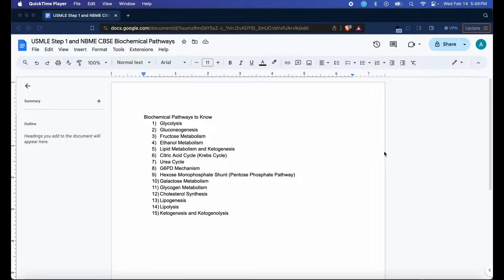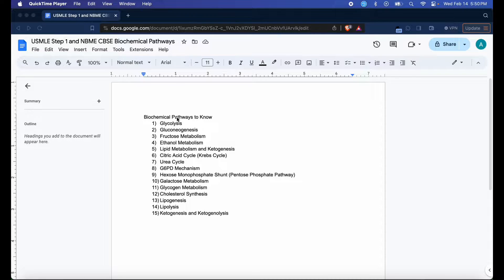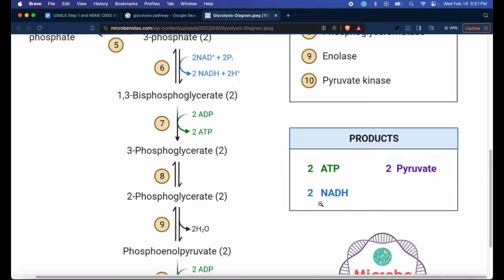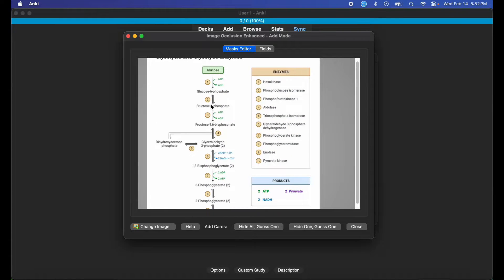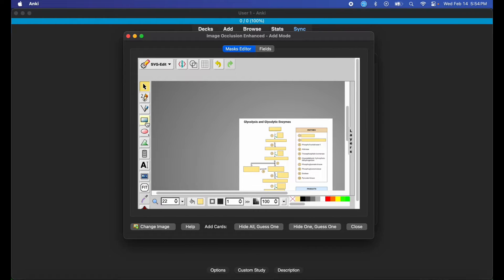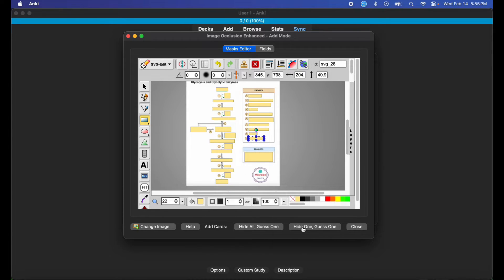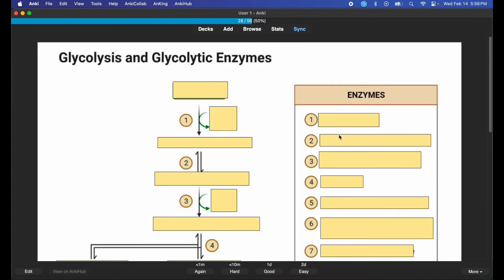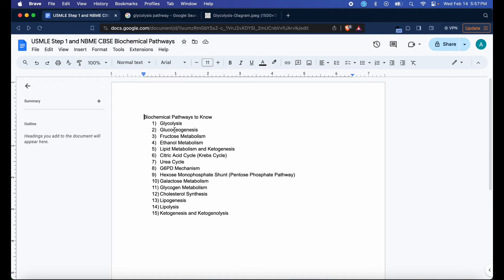Quickly Memorize ALL Biochemical Pathways with Anki for USMLE Step 1, NBME CBSE, and In-House Exams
UPDATE: Just realized I never mentioned how to take a screenshot and copy an image in Windows. For Windows users, instead of Cmd + Shift + 4 then Cmd + C, you would hit the Windows Key + Shift + S and Ctrl + C to save the image of the pathway to your clipboard. Hope this solve any potential issues for future viewers/subscribers who are Windows users!

Unlock the secrets to mastering every biochemical pathway with Anki in this comprehensive guide! Whether you're preparing for the USMLE Step 1, NBME CBSE, or in-house exams, this video provides a step-by-step approach to studying and memorizing complex biochemical pathways efficiently. Discover proven strategies, effective Anki techniques, and valuable tips to streamline your study process and achieve success in your medical exams. Say goodbye to overwhelming memorization and hello to confident understanding with this essential resource. Use the Image Occlusion Enhanced add-on to help make this magic happen!

Biochemical Pathways to Know for USMLE Step 1/NBME CBSE:
Glycolysis
Gluconeogenesis
Fructose Metabolism
Ethanol Metabolism
Lipid Metabolism and Ketogenesis
Citric Acid Cycle (Krebs Cycle)
Urea Cycle
G6PD Mechanism
Hexose Monophosphate Shunt (Pentose Phosphate Pathway)
Galactose Metabolism
Glycogen Metabolism
Cholesterol Synthesis
Lipogenesis
Lipolysis
Ketogenesis and Ketogenolysis

💡 Learn how to make the most out of your Anki experience and boost your memory recall. Whether you're a pre-med student, medical student, or other Health Sciences student, the using Image Occlusion Enhanced for Biochemical Pathways is a game-changer in optimizing your study strategy.

👉 Unlock the full potential of Anki and revolutionize your learning journey with using Image Occlusion Enhanced for Biochemical Pathways! Watch now and take control of your study progress. 🚀